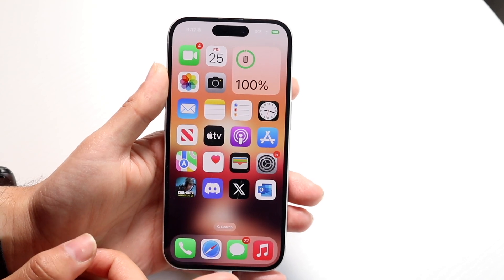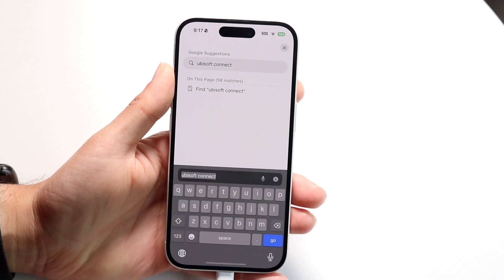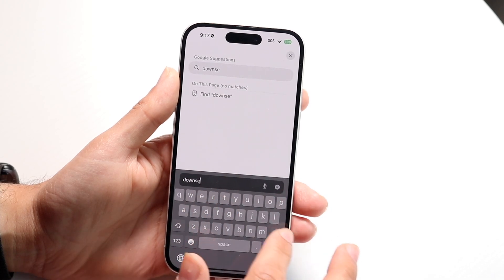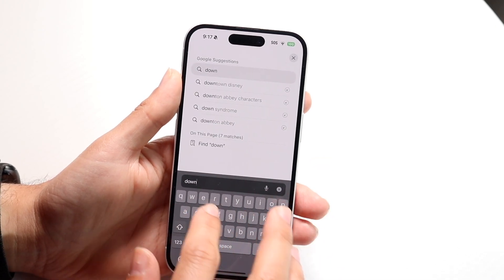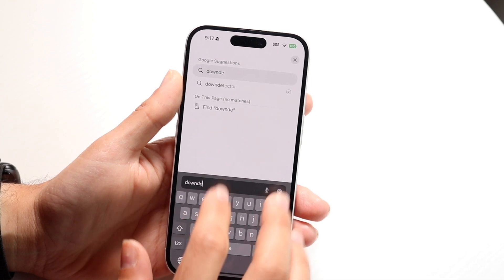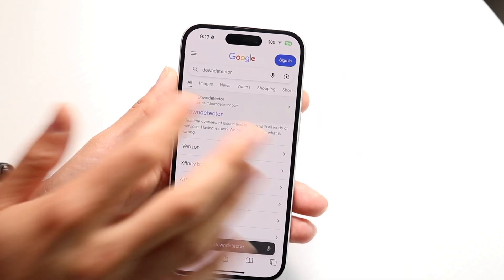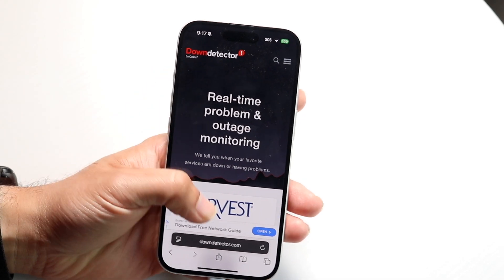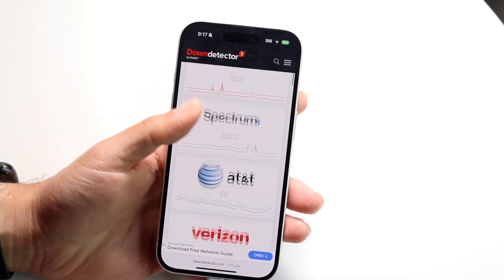How To FIX Ubisoft Connect Not Working! (2025)